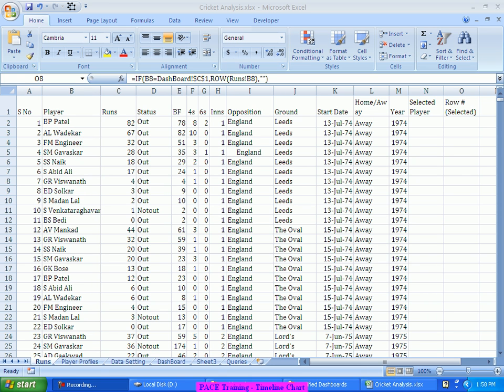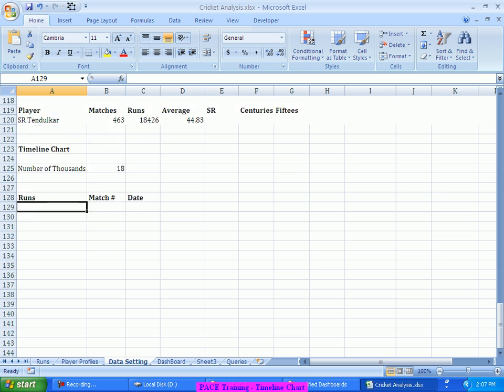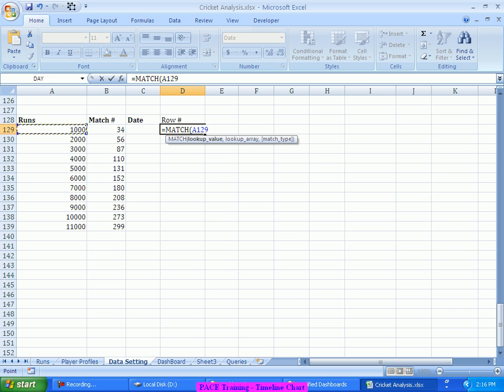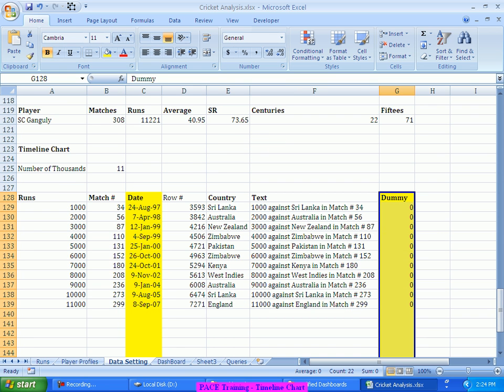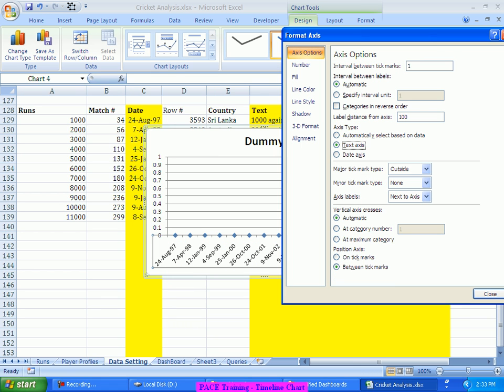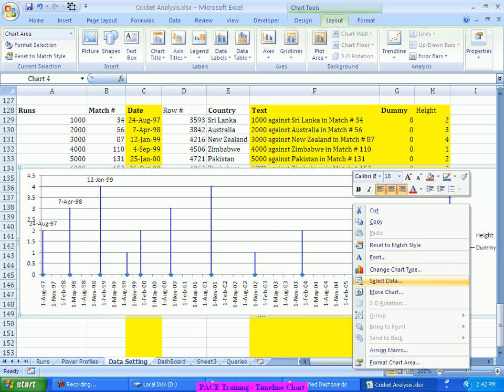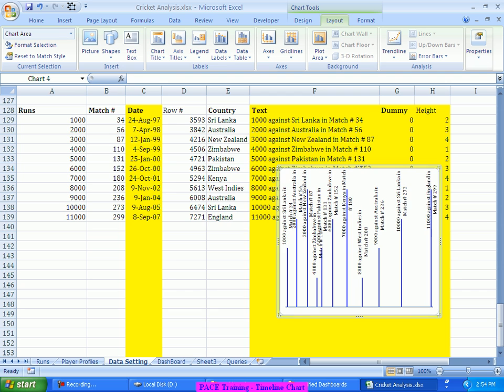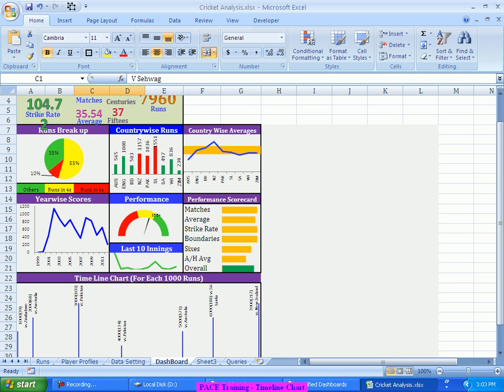Creating Timeline charts in EXCEL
Training on Timeline charts in EXCEL Dashboards by Vamsidhar Ambatipudi